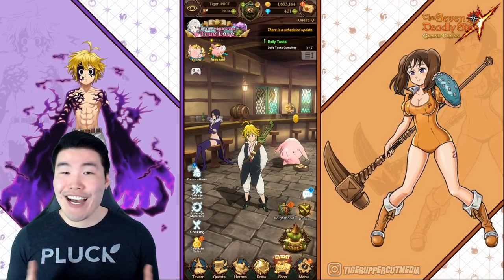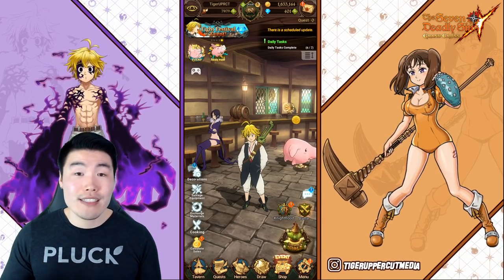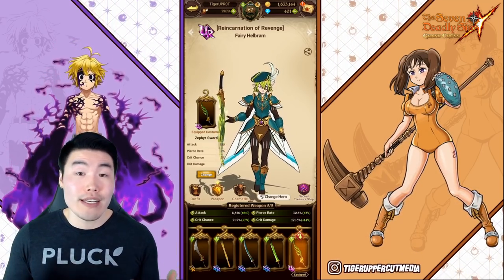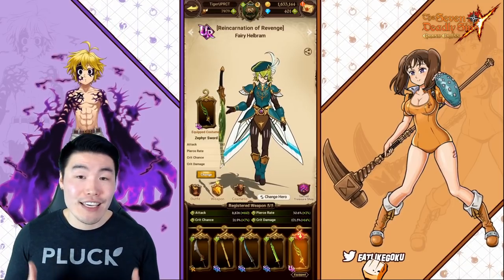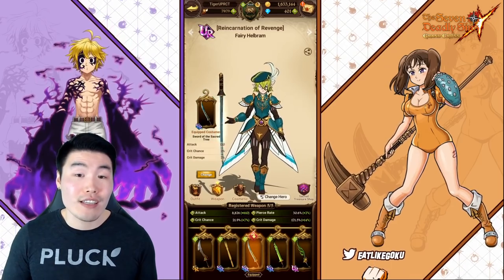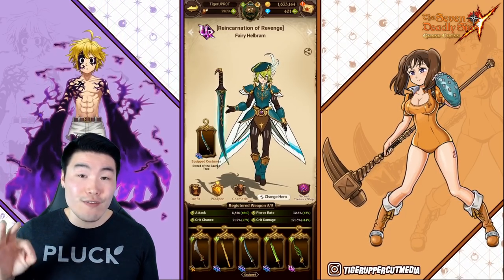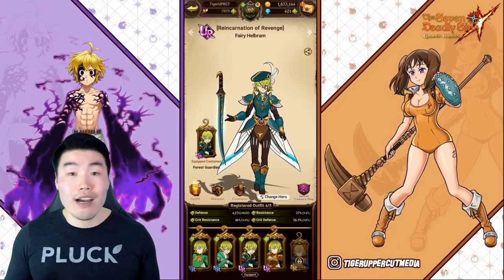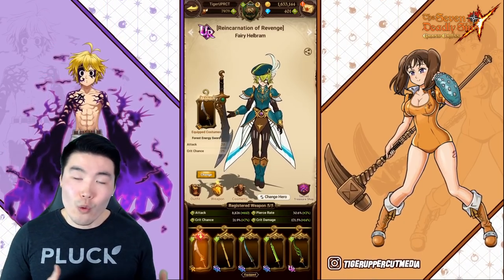HUGE STAT BOOSTS?! Cosmetics, Weapons, and Outfits EXPLAINED! | Seven Deadly Sins: Grand Cross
These items can give you a MASSIVE advantage in PvP & PvE content if used correctly.